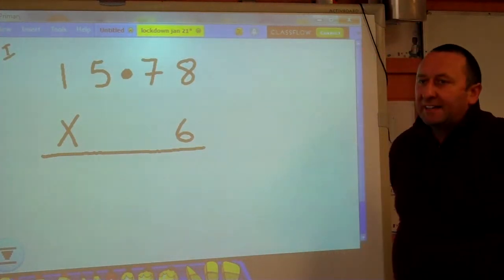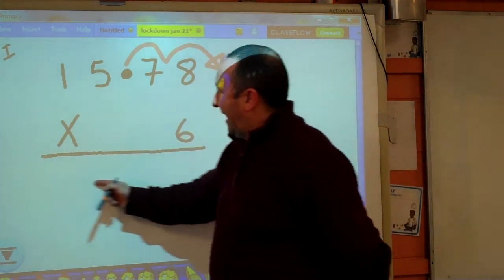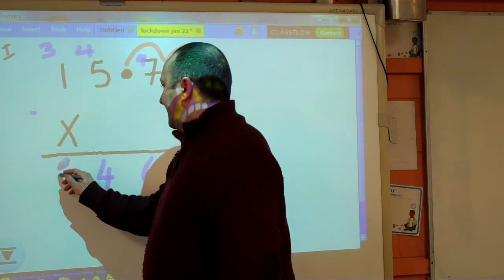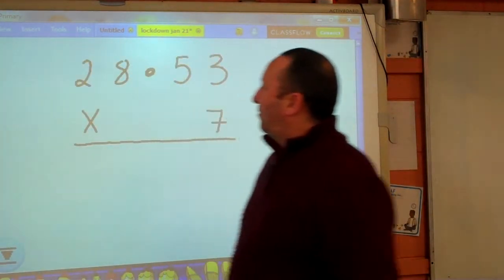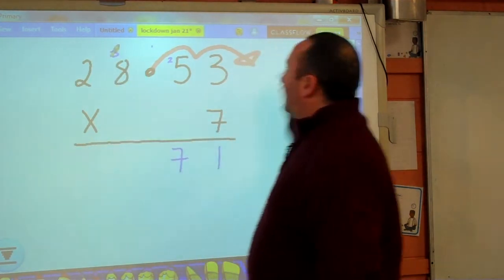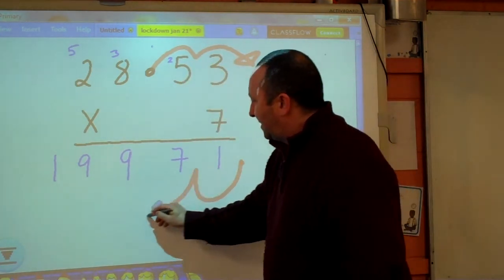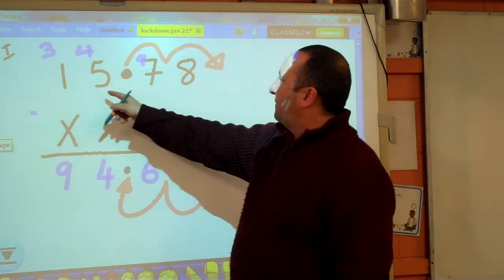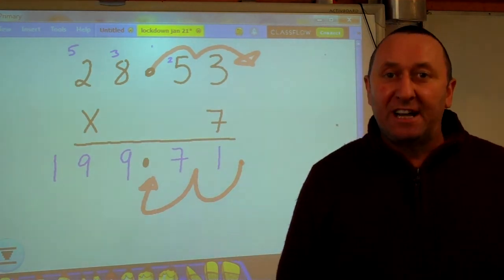2 x decimal number by single digit